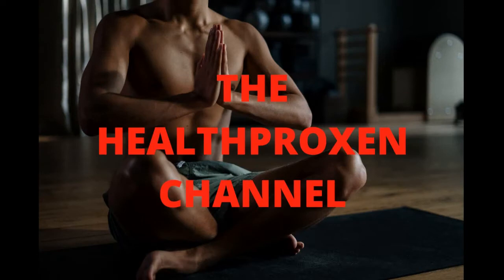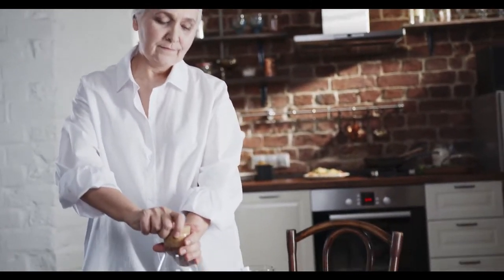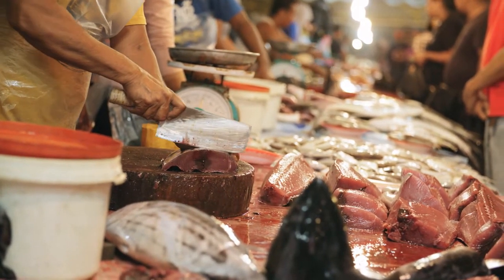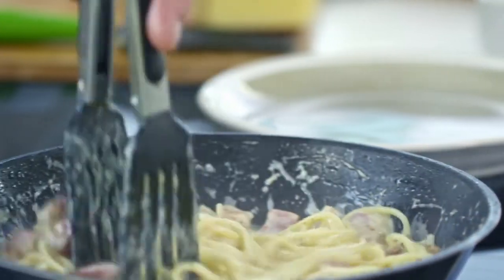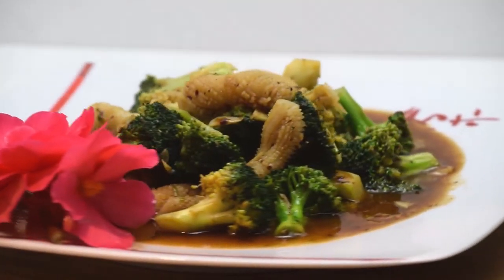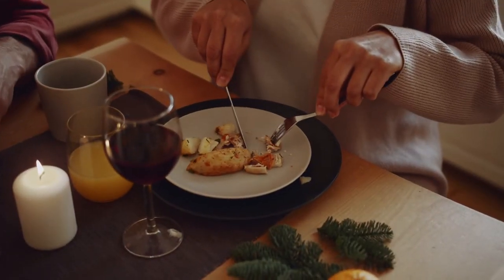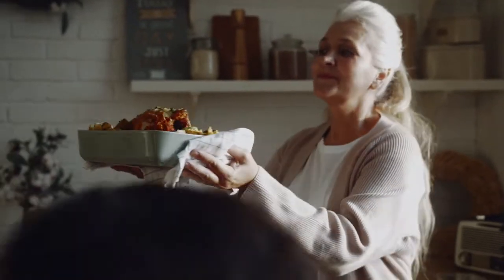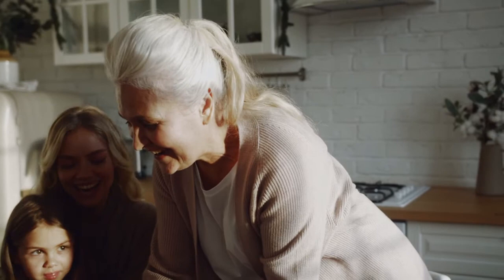Healthy Eating And Nutrition For The Elderly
Healthy eating and nutrition for the elderly is greatly impacted by several factors, one of them being a change in body composition.  During the later years in life, the body will lose bone and muscle and gain fat because the hormones aren't very active anymore.

There are many factors which hinder an elderly person's health.  The information provided in this video presentation will help you to lead a healthy life no matter how old you may be.

Water in the body decreases with age, so many older folks will become dehydrated very easily.  Sometimes they won't feel thirsty, while other times it's too much work to pour a glass a water.  With this  in mind, it's recommended that they drink at least 1 ounce of water for every 2.2 pounds of weight.

At this stage in life, protein is very important. Protein is needed to support a healthy immune system and prevent the wasting of muscle.  Since energy needs are less, older folks should eat high quality protein such as eggs, lean meats, poulty, and fish.

Carbohydrates are the main source of energy for the entire body.  You can find carbs in bread, cereals, pasta, and other grain products.  A diet that's high in fiber and water will help to prevent constipation as well.

Fat intake for the elderly should be limited, not eliminated.  You can limit fat by choosing lean meats, low fat dairy products, and food preperation  methods that don't include frying.
For the elderly, iron deficiency can be seen with those who aren't eating much.  Good sources for iron include lean red meats or breakfast cereals.

Zinc intake is normally with the elderly, and to make matters worse, it's not absorbed very well either.  Meat, poultry, and fish should be a part of your diet to help you meet the requirements for
zinc.

Calcium is one ingredient that most elderly folks simply aren't getting enough of.  Most believe that milk upsets their stomach, and therefore they will avoid it.  They should be getting around 1,500mg of calcium a day, and non-fat powdered milk can be used in recipes as a substitute for milk.  Other foods such as yogurt, low fat cheese, and broccoli can also help you meet the requirements for calcium.

In order to absorb the benefits of B12, the intrinsic factor must be produced by the stomach.  Most elderly people suffer from a deficiency in B12 because they have a condition known as atrophic gastritis.  This condition causes inflammation of the stomach, bacterial overgrowth, and the intrinsic factor. Without the intrinsic factor, this vitamin can be absorbed.

Each one of the above nutrients are needed to keep  an aged body in good health.  Elderly individuals  should try to stay active and strive for a well balanced diet.  Even though the aged body isn't the same as it used to be, proper care and the right nutrients can help the elderly enjoy a healthy and
long life.